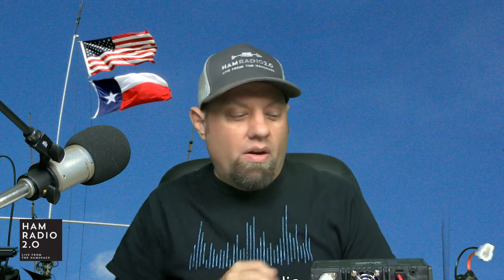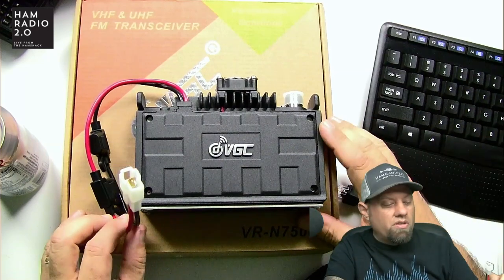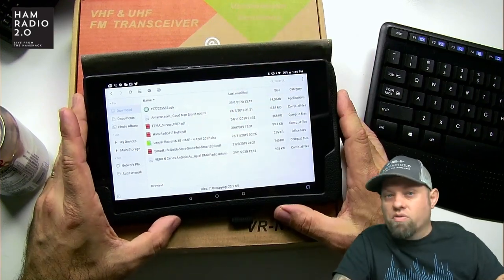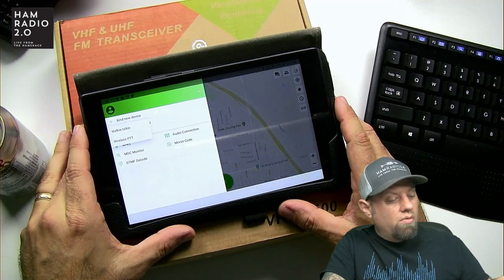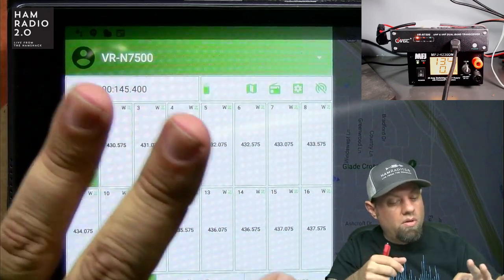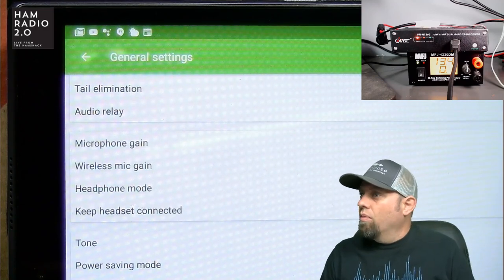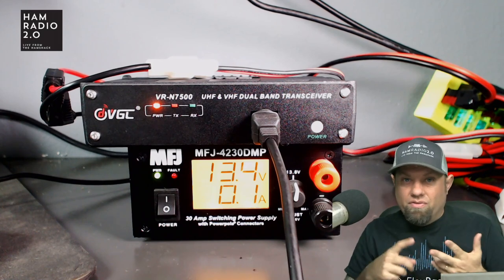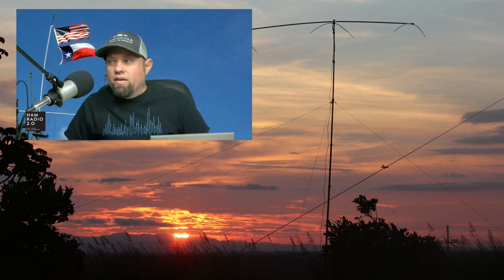VeroTel VR-N7500 Android Controlled Mobile Radio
Check the video for the features of this radio, and instructions on pairing.  Watch for an update coming soon that show using the radio in a vehicle.